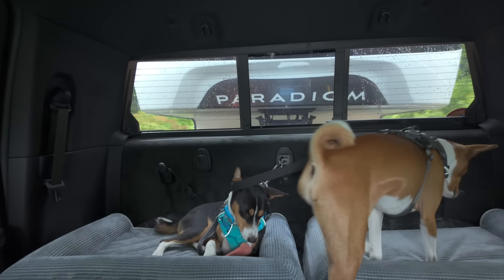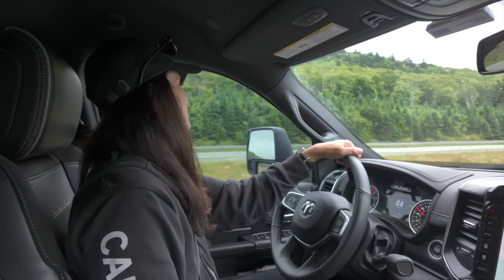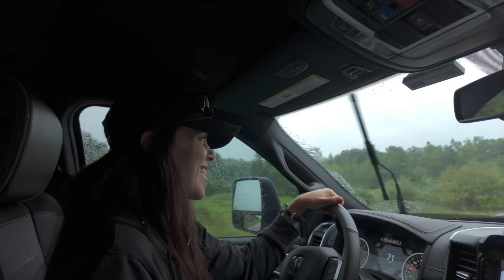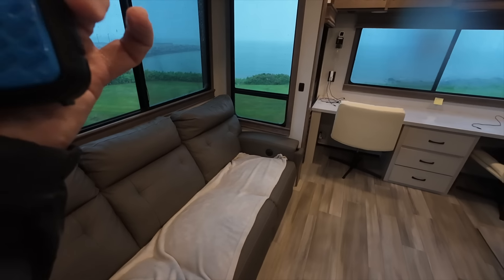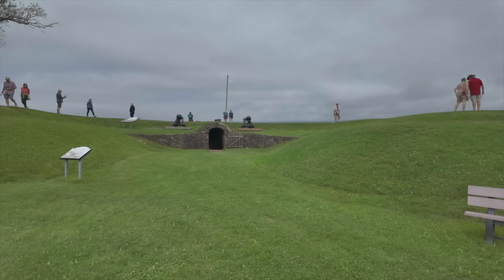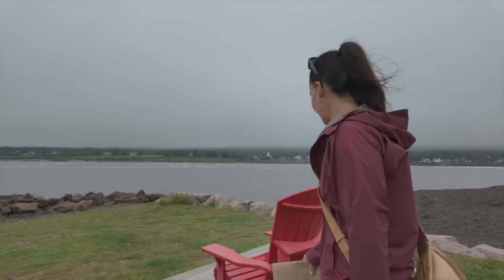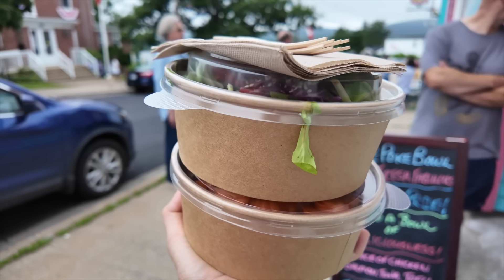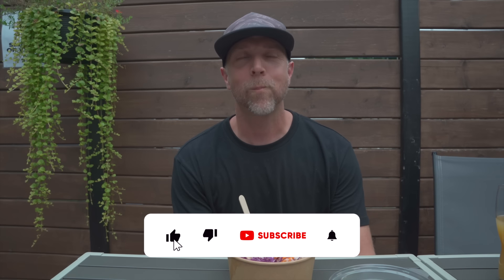RVers first trip to Nova Scotia Canada (RV Life and Travel)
In this episode, we have a rough travel day to Nova Scotia, followed by one of the best campsites we've ever had!

🔋Battle Born Batteries (NEW LOWER PRICE) 👉Save $25 per Battle Born Batteries

                                                  OUR BUSINESS - IRENE IRON FITNESS

💪Bands for training
💪Dumbbells for training